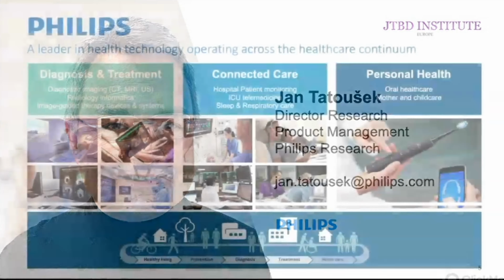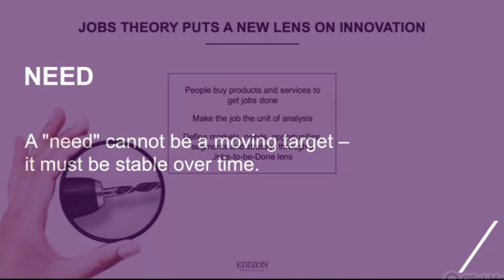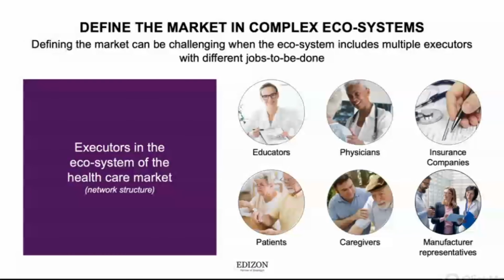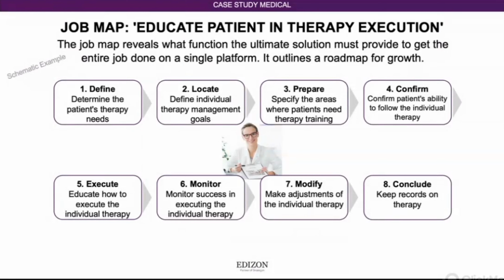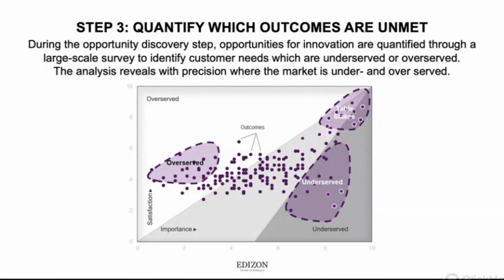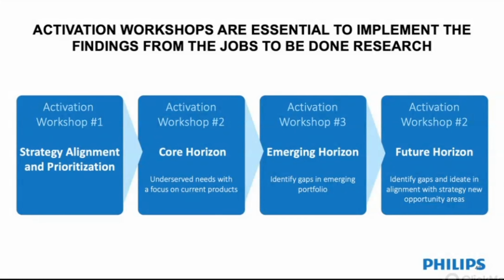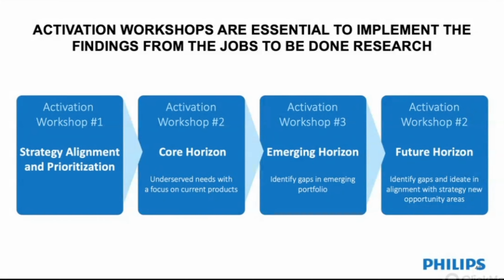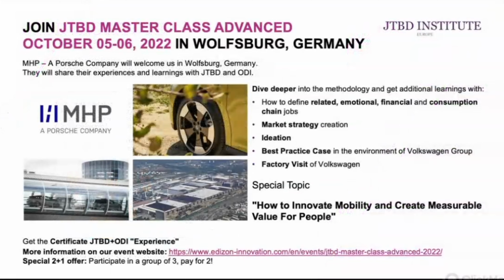JTBD Webinar - Getting better decisions faster: the essence of ODI® with Philips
Get a 1-hour online Introduction on putting Jobs-to-be-Done Theory into Practice with Outcome-Driven Innovation® with guest speaker Jan Tatousek, Director Research Product Management at Philips. Best Practice Case. Topic: “Getting better decisions faster: the essence of Outcome-Driven Innovation®”.

We offer different webinars on how to create a growth strategy based on hidden customer needs. Every webinar is focused on a different industry or topic.

Our JTBD Institute Europe offers different innovation training formats - have a look at them and secure your seat:

Our biggest annual event is the JTBD Summit Europe - we hope to see you there: